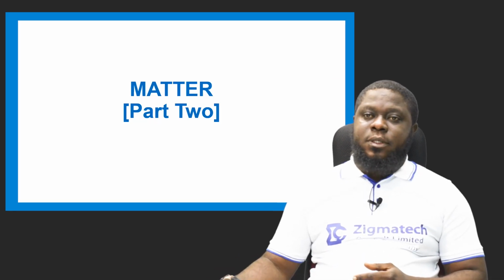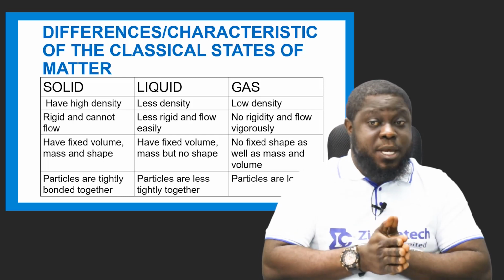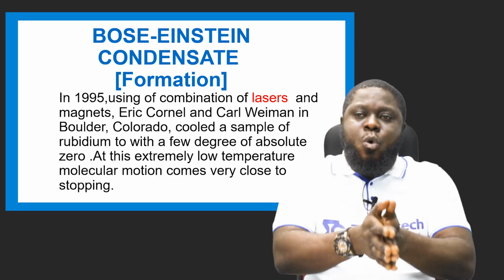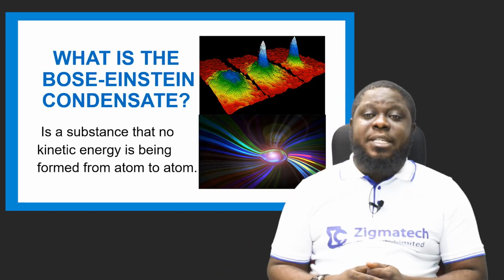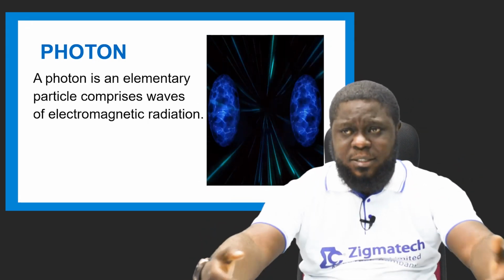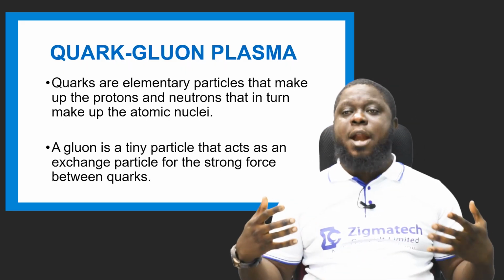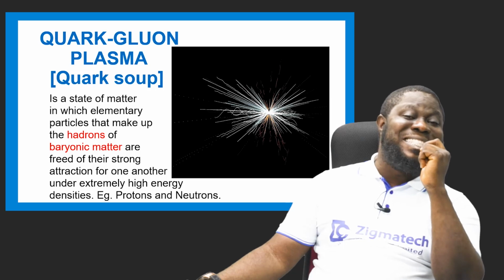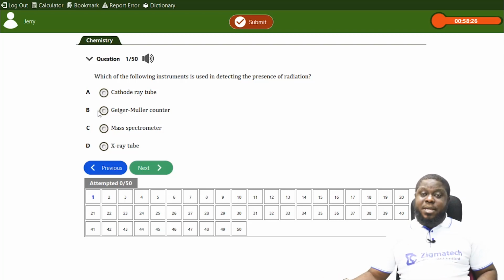CHEMISTRY | MATTER II | EXAM GUIDE | LEARNING HUB | ZIGMATECH CONSULT LIMITED | EXAMGUIDE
PHYSICAL DIFFERENCE OF THE CLASSICAL STATE OF MATTER.
PHYSICAL SIMILARITIES BETWEEN THE CLASSICAL STATE OF MATTER.
MAN-MADE AND NATURAL STATE OF MATTER.